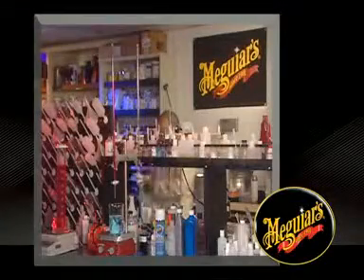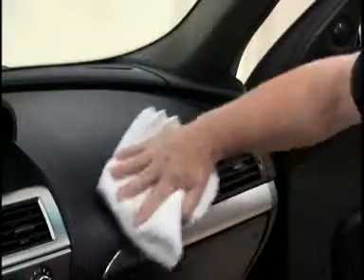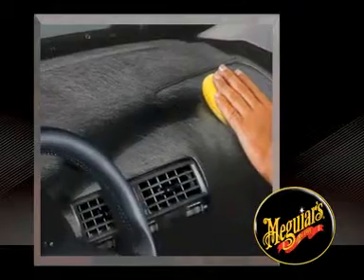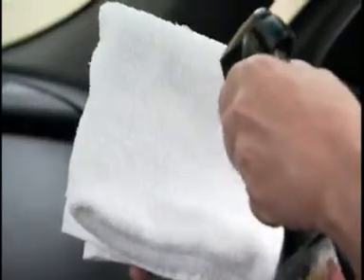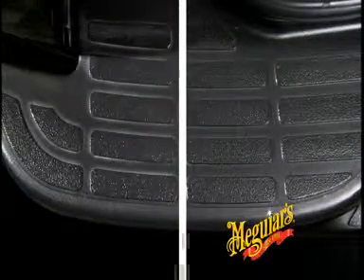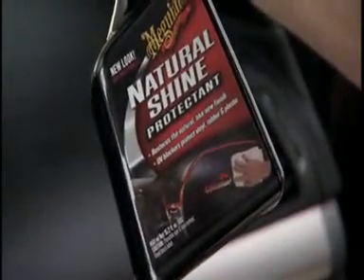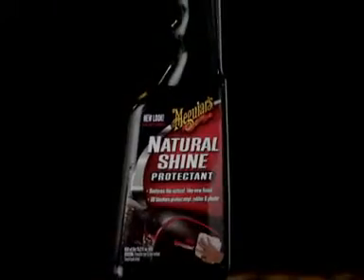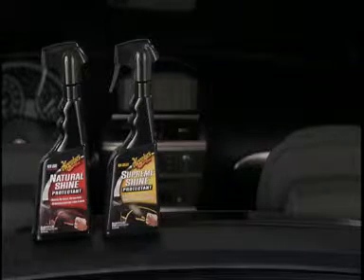Interior & Tyre with Barry Meguiar